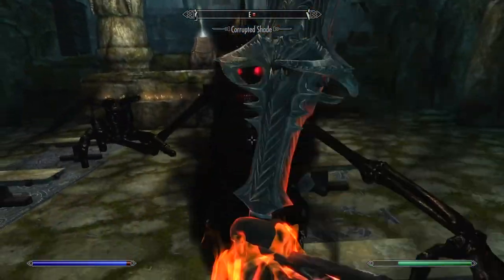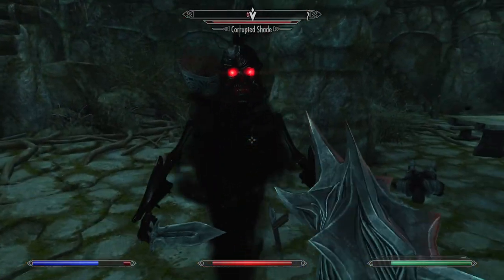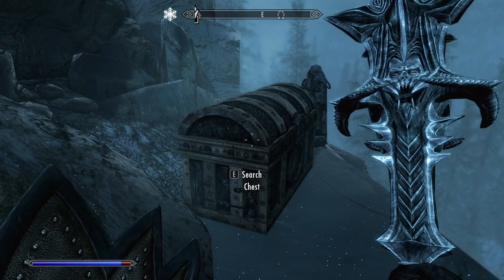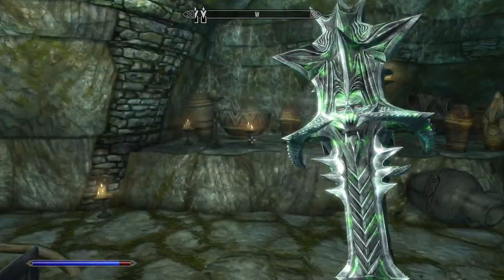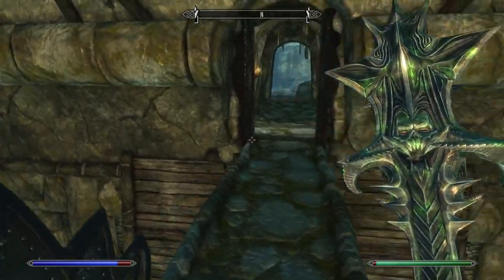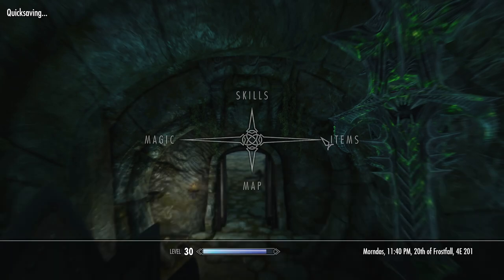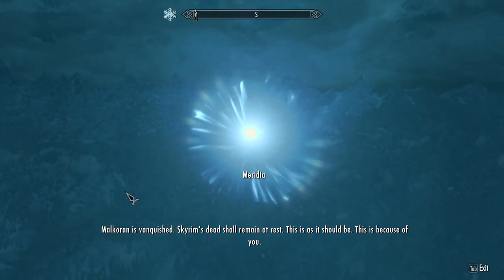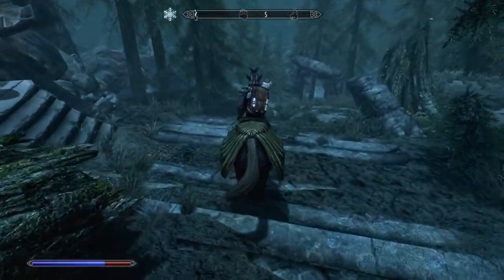New Skyrim! - EP67 - A Beacon Of Violence!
Skyrim is back! Join me on this adventure every other day at 1pm eastern time!